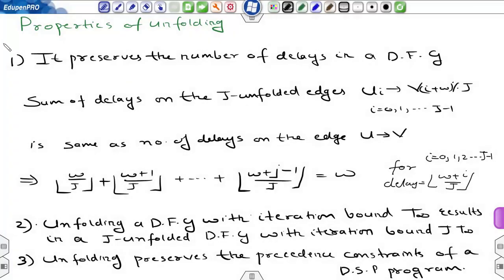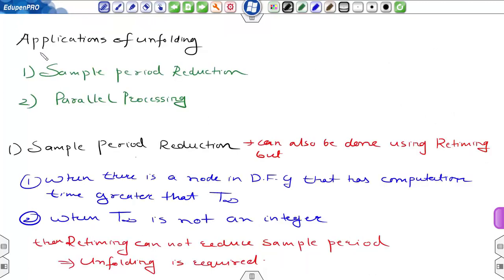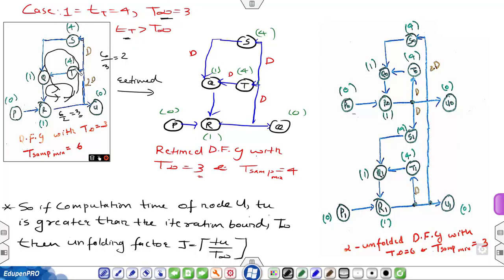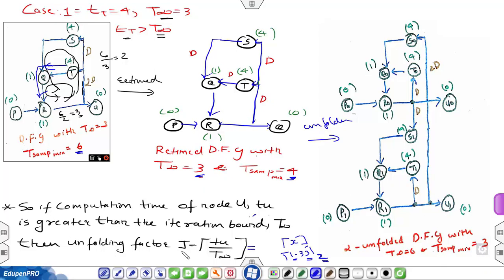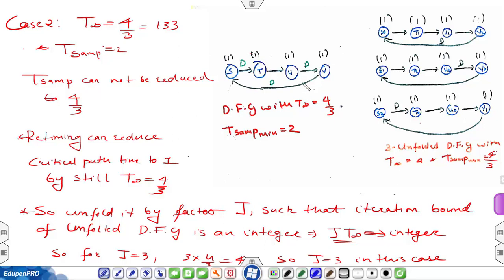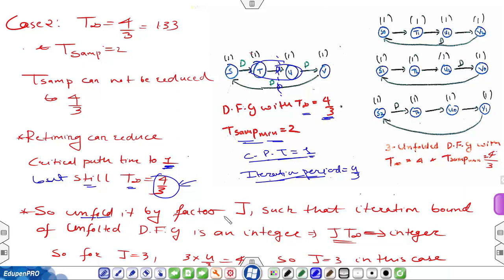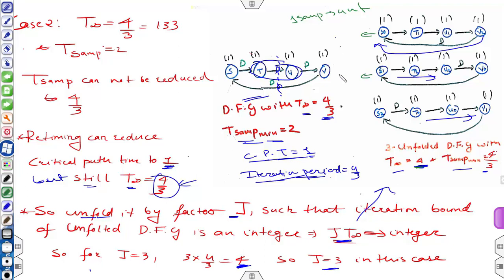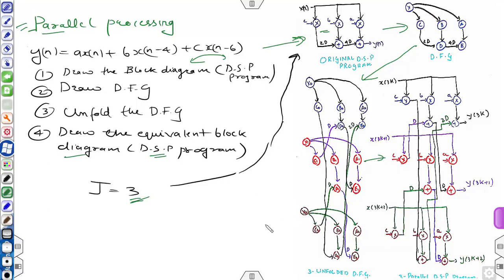lec 20 application of folding